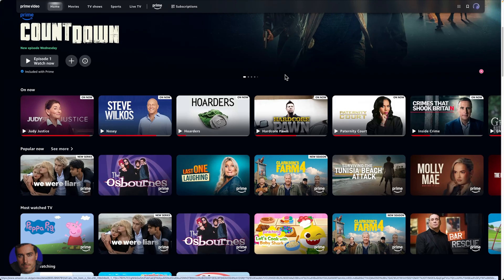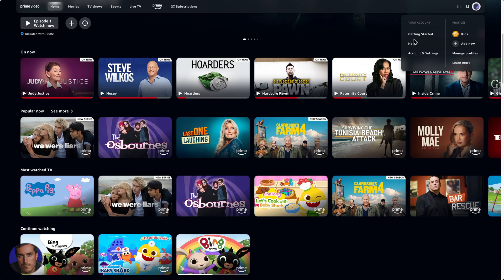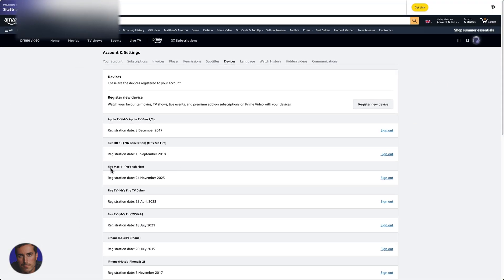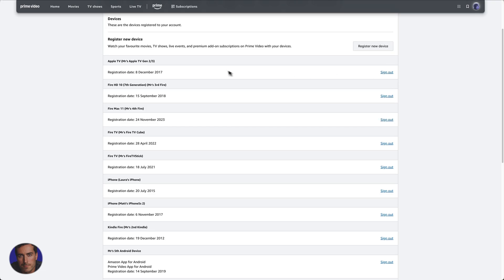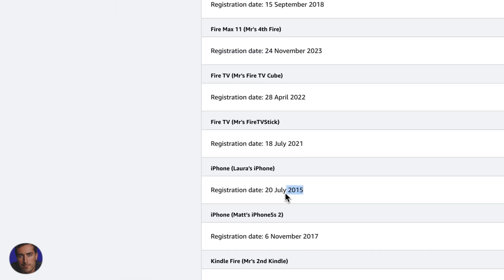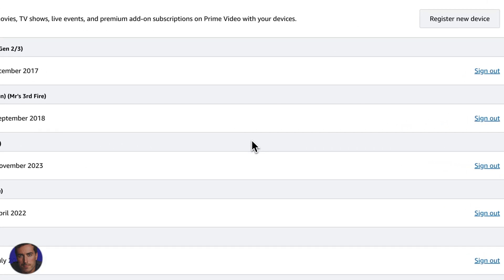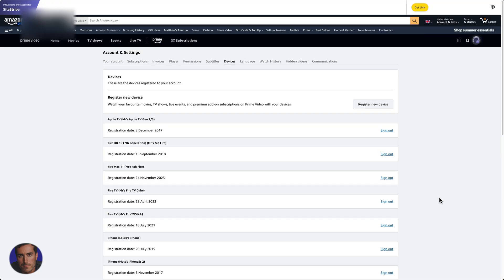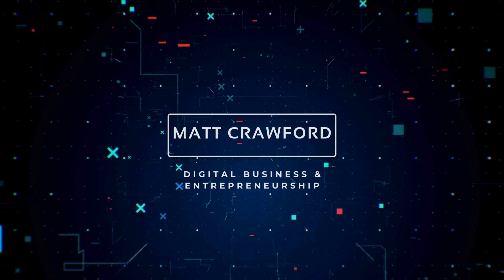Sign Out Of Amazon Prime Video On All Devices (QUICK Way)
Learn how to sign out of Amazon Prime Video on all devices with this video that protects your streaming account from unauthorized access.

Discover how to access your Amazon account settings, navigate to device management, view all connected Prime Video devices, perform mass sign-out operations, remove specific devices, and secure your streaming account.

Timestamps:
0:00 - Introduction
0:03 - Accessing Account Settings
0:50 - Viewing Registered Devices
1:40 - Signing Out of Devices
2:30 - Final Thoughts

▬▬▬▬ Links & Resources ▬▬▬▬

▬▬▬▬ Video Transcript ▬▬▬▬

Hey everyone, it’s Matt! Today, I’m going to show you how to sign out of Amazon Prime Video on all your devices.

From there, look for the sidebar and click on “Account and Settings.” This will take you to your main account settings. Now, you’ll want to scroll down a bit until you find the “Devices” tab.

Click on that, and you’ll see all the devices currently logged into your Amazon Prime Video account. You’ll notice a list of devices registered to your account.

This is where you can manage everything. If you want to register a new device, you can do that here too.

But for now, we’re focusing on signing out. You’ll see a sign-out button next to each device.

For example, I’ve got my Apple TV, a Vizio HD TV, and even a Kindle listed here. Some of these devices are pretty old—like my wife’s iPhone from 2015!

If you notice any devices that you don’t recognize, or if you suspect someone might have accessed your account without permission, this is a good time to take action. You can sign out of any device you want, whether it’s a TV, Fire Stick, or something else.

To sign out, just click the button next to the device you want to remove. If you want to sign out of all devices, you’ll need to do this for each one individually.

And that’s it! Just head into your account settings, go to “Devices,” and you’ll find everything you need to manage your Amazon Prime Video access.

I hope you found this video helpful! If you did, please give it a like—it really helps out.